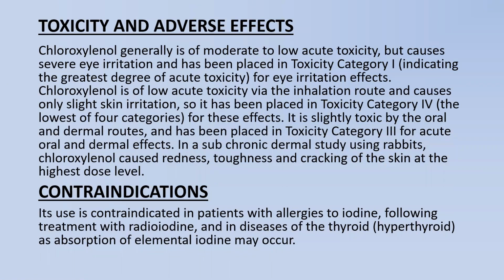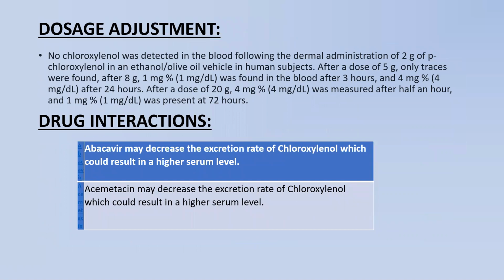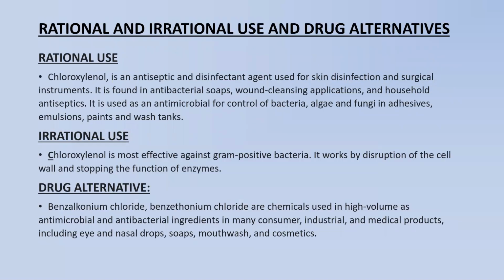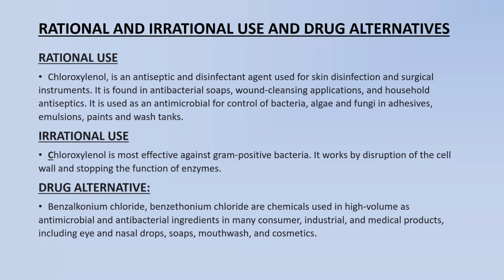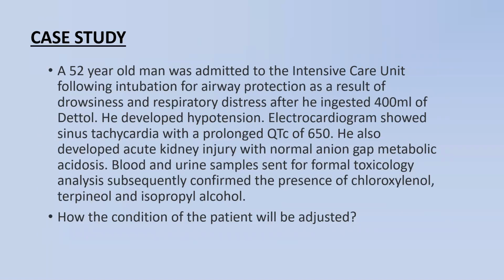Chlorhexinole A good hospital disinfectant